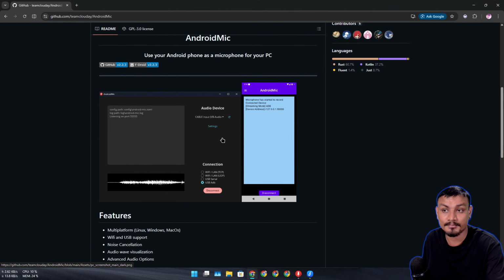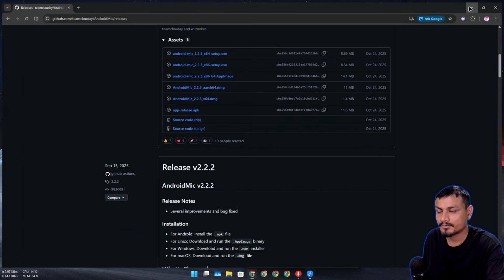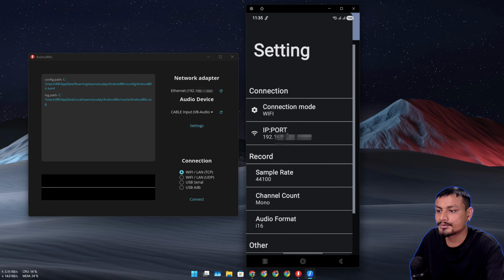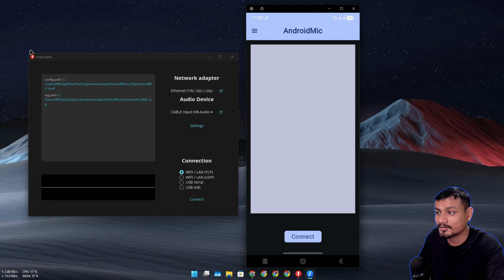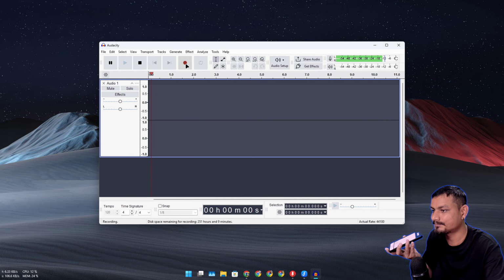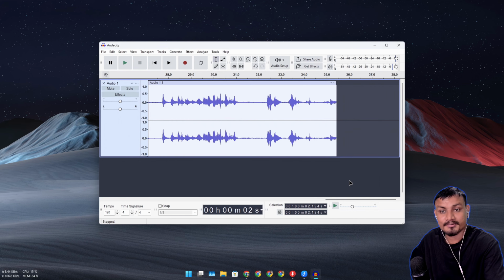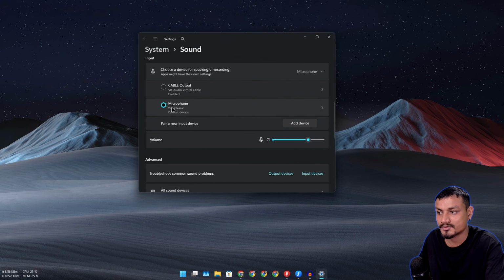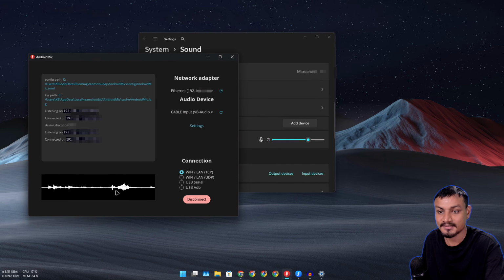Use Your Android Phone as a Microphone for PC (Free & Open Source)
This is The Best Free Way to Use Your Phone as a Mic on Windows, macOS and Linux...